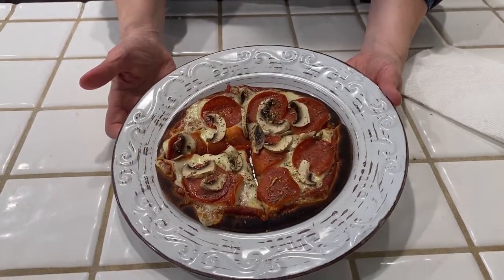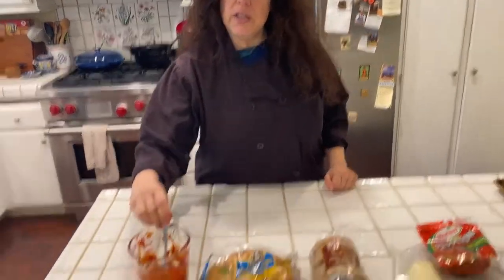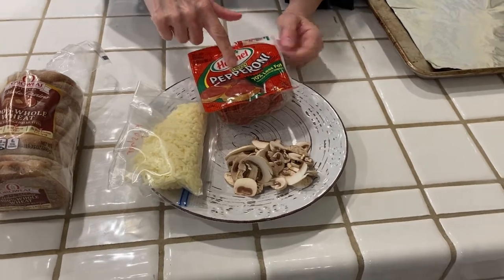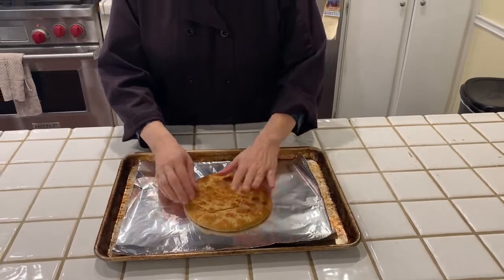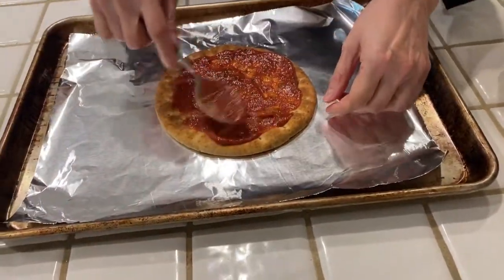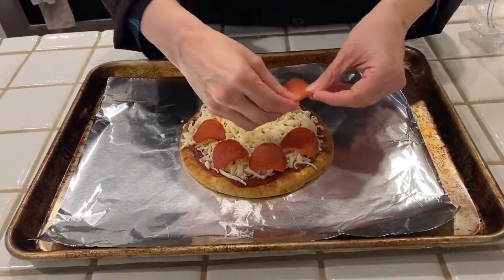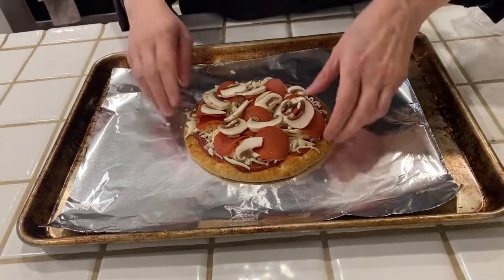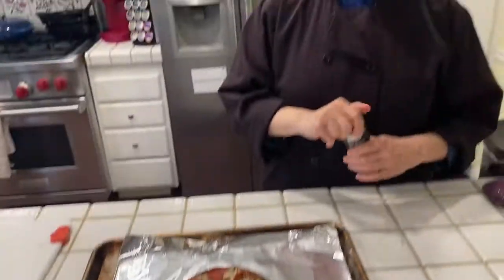Quick Pizza!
If you want pizza in a hurry, this is the recipe for you/1